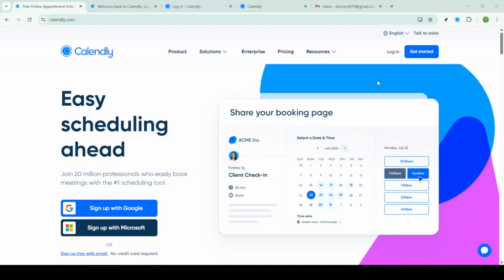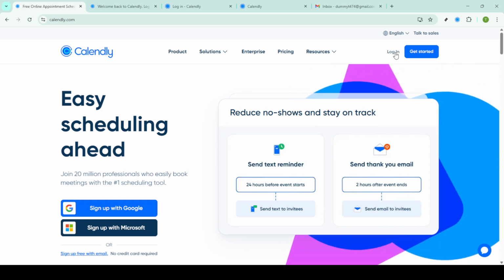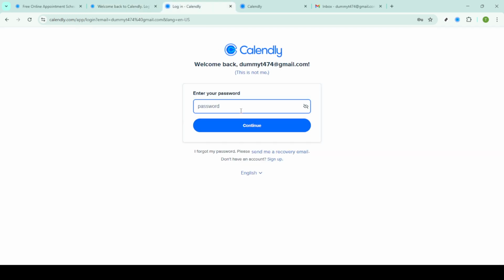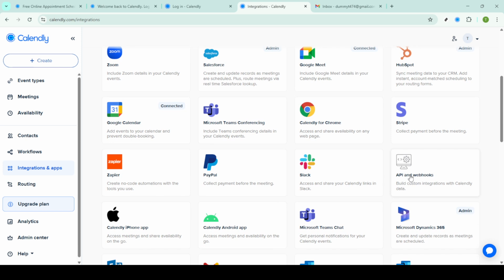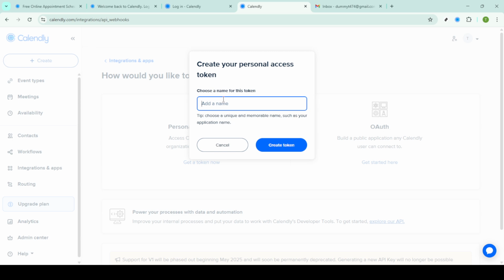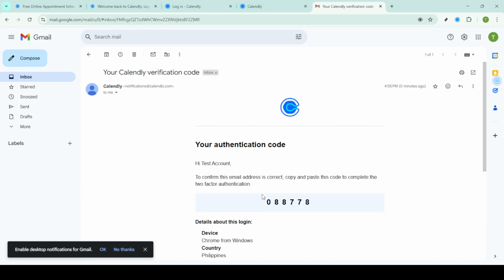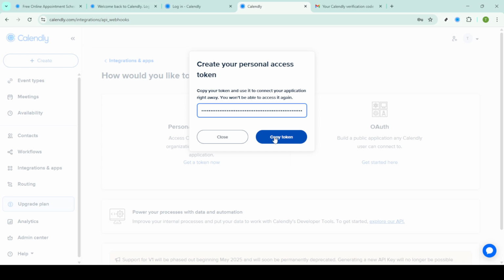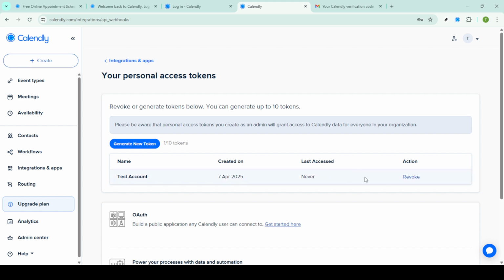How to Generate a Calendly API Personal Access Token [2025 Full Guide]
In today's video we will show you generate calendly access token,calendly api personal access token,calendly personal access token setup,how to generate calendly api token,calendly api access token guide,text to frontend,how to use calendly api,calendly api step by step guide,calendly to pipedrive,text to application,calendly alternative,add new calendly invitee as pipedrive person,calendly webhook integration,how to install pinterest conversion tags,how to install facebook ads conversion api